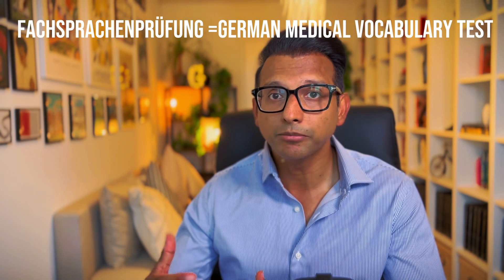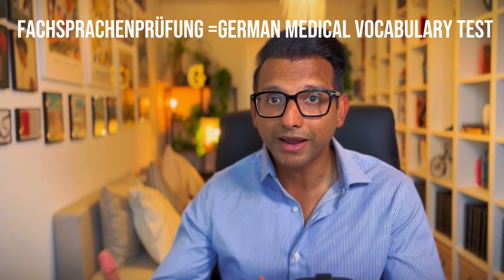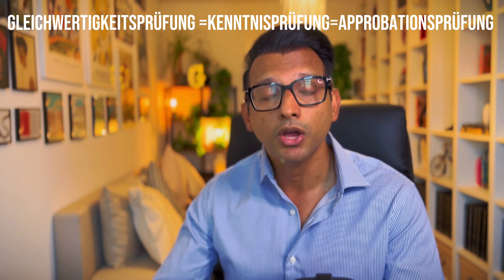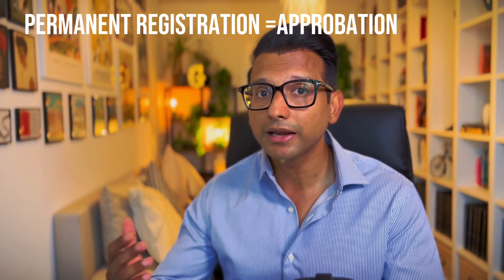STEP by STEP guide to become a DOCTOR IN GERMANY.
In this video I break down the steps needed to become a doctor in Germany. If you have any questions post them on my Instagram @

dr.mgx
Swissraconteur

All the material and courses needed to start working in Germany is available now in the EuroJobs Community!

As a member you get a 100% guarentee of a job in Germany & Switzerland, absolutely free of cost!

Want to work in Germany, Switzerland or Austria in the medical field?( Doctor, dentists, nurses, technicians, paramedical staff, veterinarians etc.)- you have come to the right place.

👉 Surf all medical jobs in Germany and Switzerland at: The EuroJobs Newsletter (coming soon!)

🫵 To work in the German speaking world, you need to have your B2 German language certificate. Click here to start learning online:

There are thousands of vacant positions in Germany and Switzerland at the moment for medical professionals. This may not last for long. So once you decide on this pathway, you have to act fast and move quickly- or someone else will have taken your position.

14 years ago, I remember sitting in my tiny room in India, completely broke dreaming of a life in Switzerland. Now all these years later, I am living my dream life in Switzerland after living 12 wonderful  years in Germany (a country I miss very much). You can too- if you follow exactly what I tell you. I had nobody to guide me. Luckily you have me, somebody who has negotiated this pathway and has  helped hundreds of medical professionals achieve their dreams.

About Me:
If you’re new to my channel, my name is Dr Ganz. I am a senior consultant radiologist as well as a consultant surgeon, working in Switzerland since 3 years. I worked in Germany 11 years as an interventional radiologist and an abdominal surgeon having done stints in urology, plastic surgery and vascular surgery.

Unlike most other YouTubers or so called agents, I have real world experience in the German speaking world(especially Germany and Switzerland ) and in the medical system in particular, as I have worked in 12 of the 16 states of Germany as well as in Switzerland and know the day to day life as well as the ins and outs of the German medical system. I also love German culture,history and society and Iam well read and well-versed in these topics as well.

Since anyone can claim anything on YouTube these days, here’s a summary of my experience:

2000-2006: Medical Under-graduation in India.
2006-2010: Post-Graduate training in General surgery
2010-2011: Assistant Professor of surgery in India.
2011: learnt German and moved to Germany
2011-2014: training in abdominal surgery, liver transplant, vascular surgery, plastic surgery  and urology.
2014: Consultant surgeon in Germany
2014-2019: Residency training in diagnostic and interventional radiology in Germany
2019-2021: Consultant diagnostic and interventional radiologist in southern Germany.
2021: Moved to Switzerland as a consultant Radiologist.
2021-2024: Consultant diagnostic and interventional radiologist in central Switzerland.
2024: Promoted to Senior consultant (Leitender Arzt) in Switzerland.

To all those starting this Journey, I say this:  If someone like me and thousands like me could do it, so can you. Just follow what I say and do exactly as I say and you will have a wonderful, dream life in a wonderful society to pursue your dreams and passions or to raise a beautiful family. I thank my younger self every single day for having the fortitude to stick with the pathway with nobody guiding me. Luckily you have ME! ;)

The more difficult the path, more satisfying the result. Never quit and keep at it. Don’t listen to naysayers or people discouraging you.

Don’t give up on your dreams!

Dr Ganz